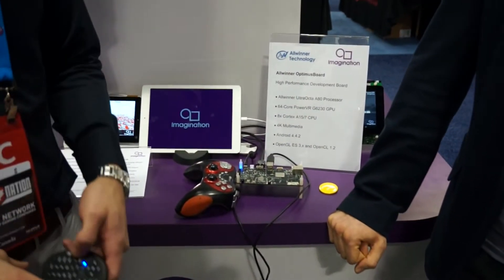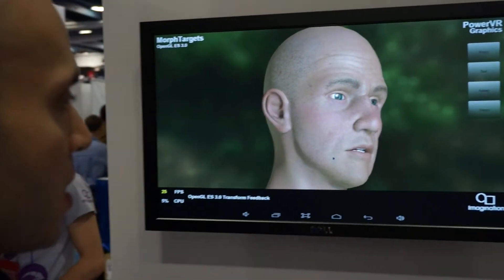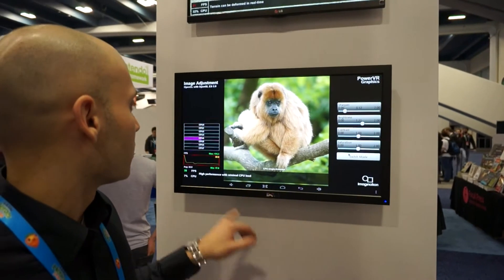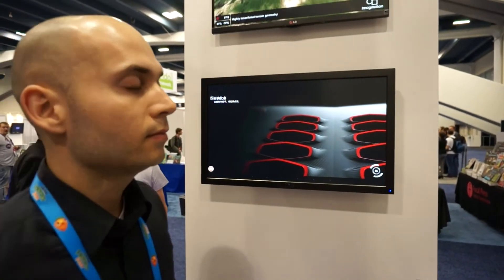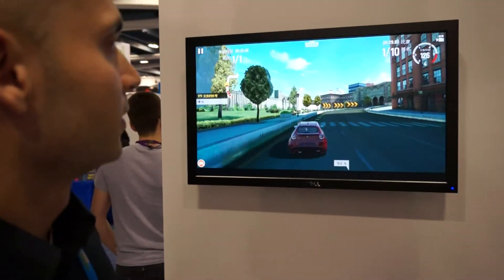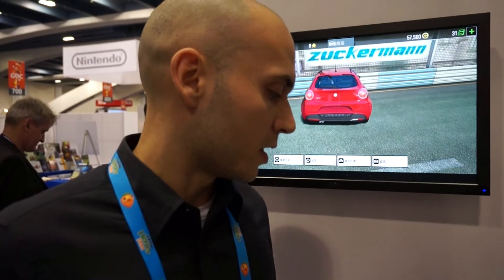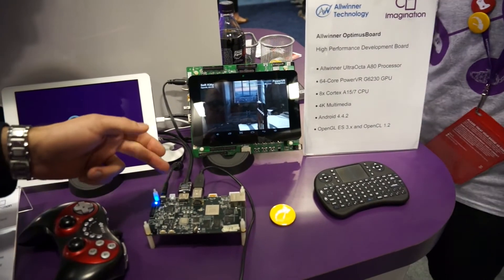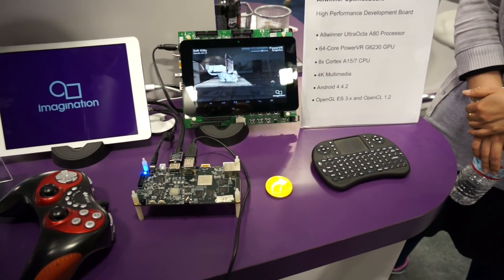Allwinner and Imagination at GDC2014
At GDC 2014 Imagination talked with Allwinner's Ben El-Baz about the company's new A80 SoC with PowerVR graphics. Check out what Ben had to say and see the A80 in action.